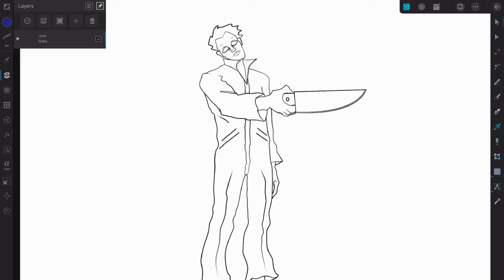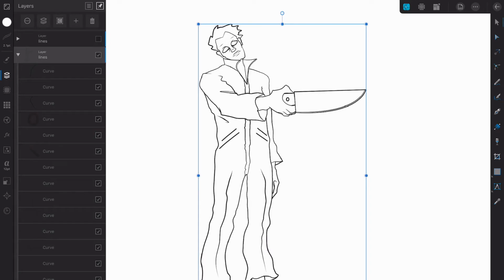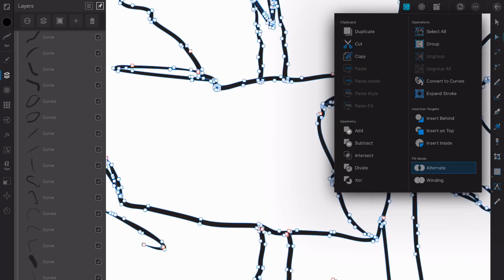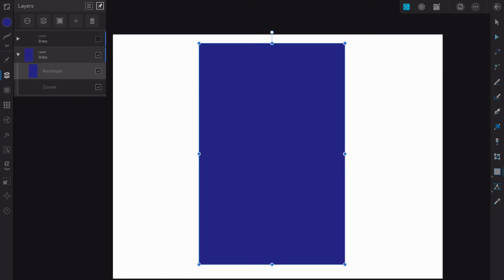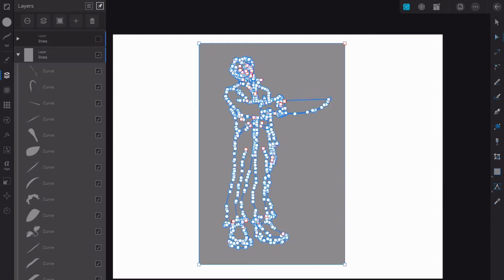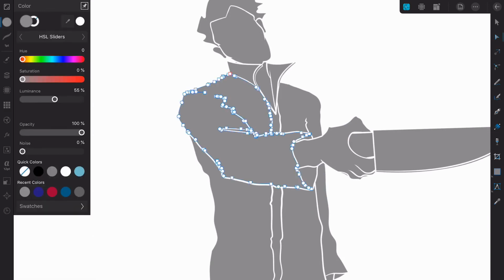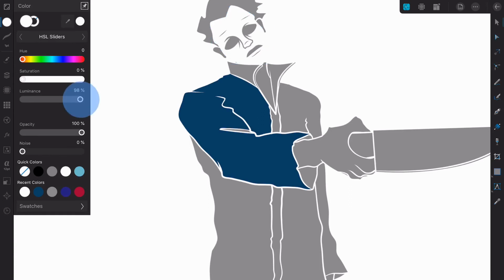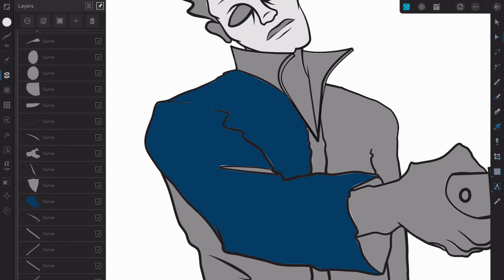Tutorial: Affinity Designer on the Ipad Pro - Live Paint Bucket? How to color vector artwork EASILY!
Is there a live paint bucket tool in Affinity Designer for the ipad pro?
Here's an alternate method to paint filling your artwork easily!